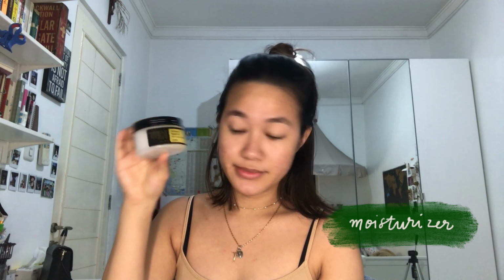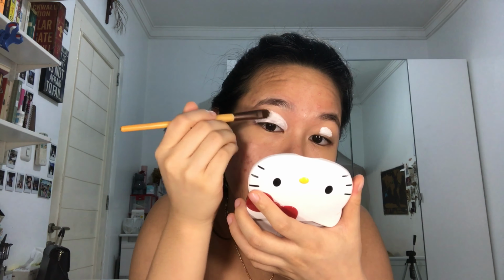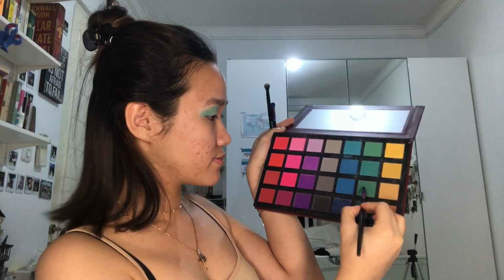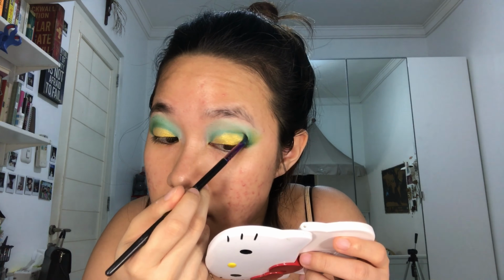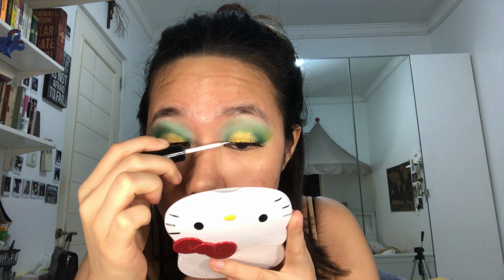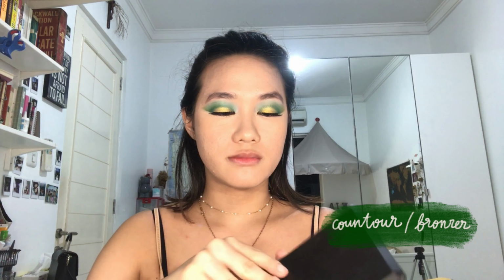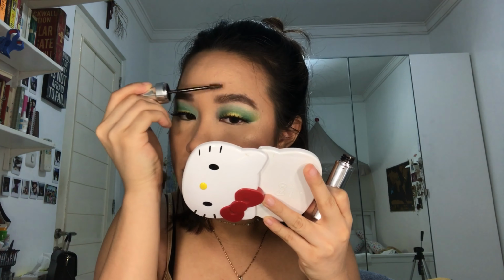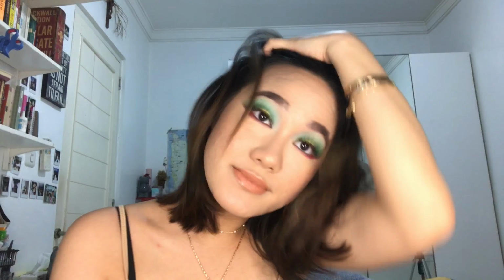CHRISTMAS FESTIVE GLAM GLITTER MAKEUP LOOK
MERRY CHRISTMAS!!! How are you? How have you been? I can't believe it's already Christmas! Even though this year has been a tough one, I truly want to make the best of it by celebrating Christmas as festive as possible (and safe)!

I will see you guys in my next video! Love ya

Products I'm using:
- COSRX - Advanced Snail 92 All In One Cream
- LACOCO - Intensive Treatment Eye Serum
- Milk Makeup - Hydro Grip Primer
- Viva - Body Painting in White
- Airspun - Loose Face Powder in Translucent
- KIKO Milano - Prime & Fix Refreshing Mist
- Makeup Revolution - Makeup Revolution x Alexis Stone Instinct Palette
- Maybelline - Fit Me Foundation in 125 Nude Beige
- Too Faced - Born This Way Concealer in Nude
- Lancome - Monsieur Big Waterproof Mascara
- Artisian Professional - Pro Designed Lashes in Classiques 1768
- PAC - Contouring Kit
- KIKO Milano - Colour Blush in Smart
- Becca - Shimmering Skin Perfector Pressed in Champagne Pop
- Anastasia Bevely Hills - Dipbrow Pomade in Ebony
- Benefit - 3D Browtones in 4
- Sephora - LIPSTORIES Sephora Loves Berlin Matte in 1

personal account : mariaestleia
travel and art : howbeautylol
makeup : makeupbymariaestleia
jewelry store : jewelrybymariaestleia

Sincerely,
Eia